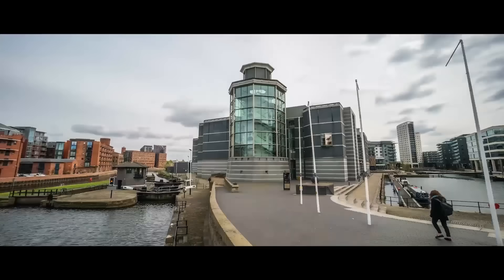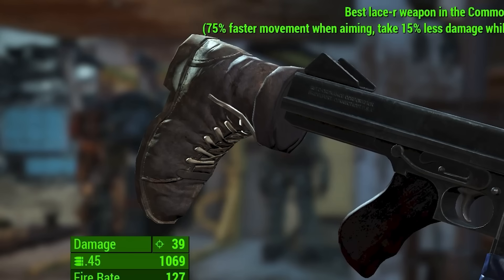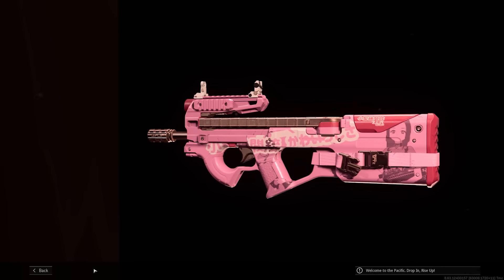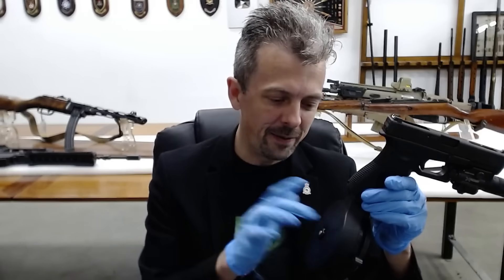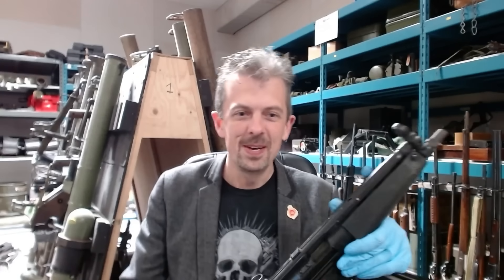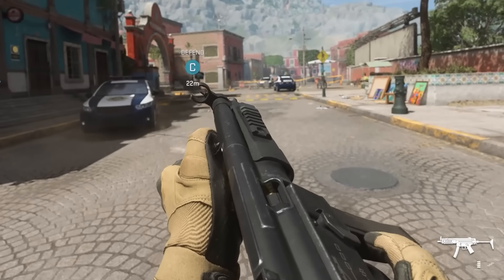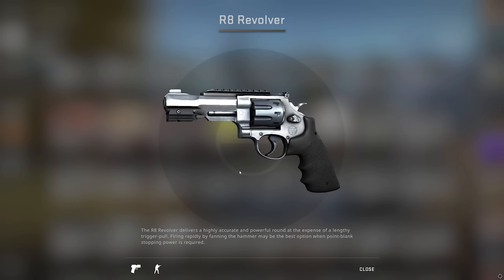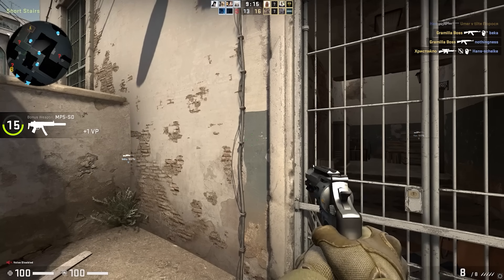Firearms Expert’s MOST CURSED Weapons Of 2022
Jonathan Ferguson, a weapons expert and Keeper of Firearms & Artillery at the Royal Armouries, breaks down some of the most cursed weapons of 2022, including the horrific Porta-Pooper 5000 from Borderlands 3, COD Warzone’s Burger Town Classic, and a particularly cursed Glock-18 from Escape From Tarkov.

00:00 - Intro
01:01 - Shoemacuzi-9 (Mod) - Fallout 4
02:43 - Tommy Boom - Killing Floor 2
03:40 - Casanova - Call of Duty: Warzone
04:48 - Glock-18 - Escape From Tarkov
05:57 - Porta-Pooper 5000 - Borderlands 3
07:43 - MP5 - Call of Duty: Modern Warfare 2 (2022)
10:02 - Dead Man’s Tale - Destiny 2
12:56 - R8 Revolver - Counter-Strike: Global Offensive
15:20 - Burger Town Classic - Call of Duty: Warzone
16:44 - Rampage LMG
25:02 - Ending

In the latest video in the Firearm Expert Reacts series, Jonathan Ferguson--a weapons expert and Keeper of Firearms & Artillery at the Royal Armouries--breaks down some of the most cursed weapons he’s seen across the past year.